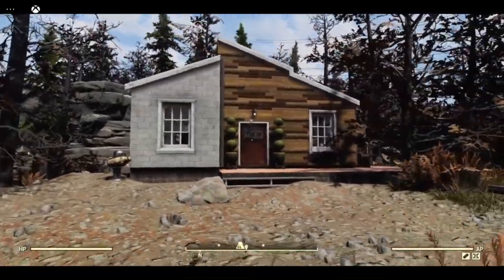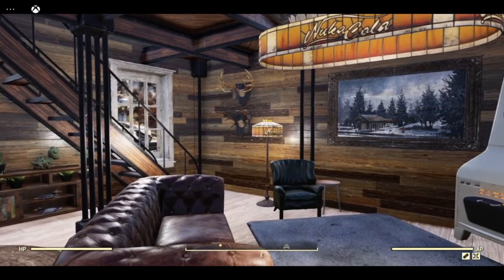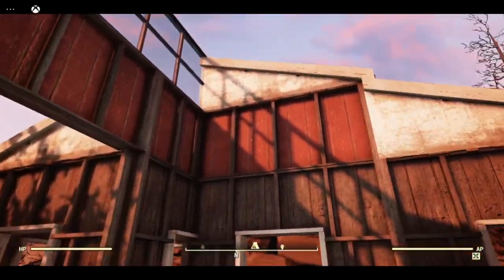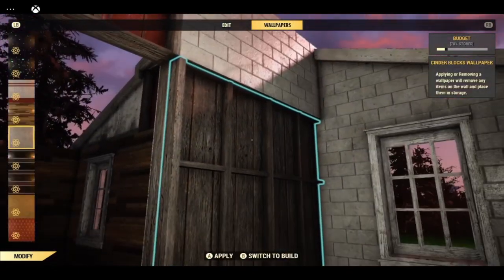Fallout 76 - Building 101 How to Build the tiny Mountain Cabin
Join me to learn how to build the cosy Tiny Mountain Cabin, with offset floors and walls.
Chapters
00:00 Intro
00:18 Welcome and description
02:25 Camp Tour
05:58 Camp Location
06:32 Placing the foundations
07:10 Creating the offset
08:41 Adding walls
21:50 Adding roofs
24:12 Adding the stairs
27:04 Creating the deck
30:09 Closing comments